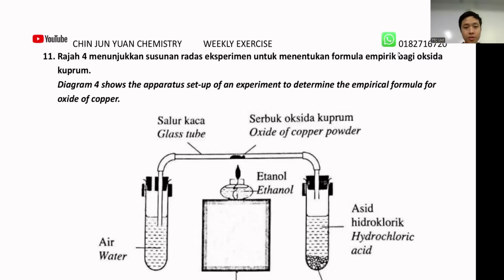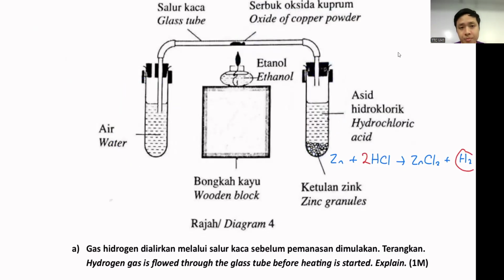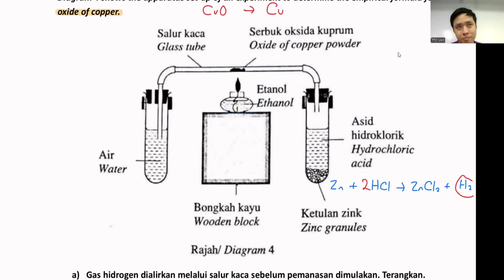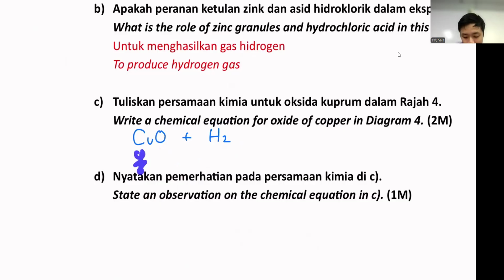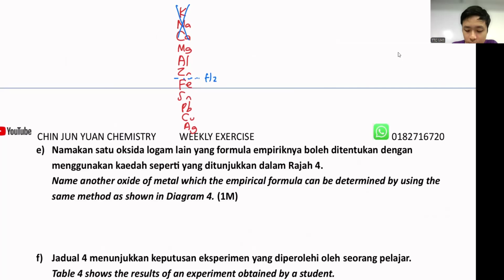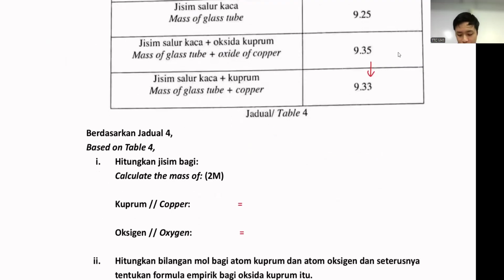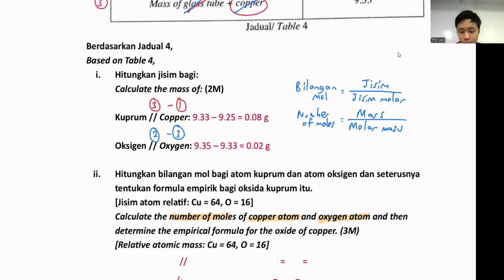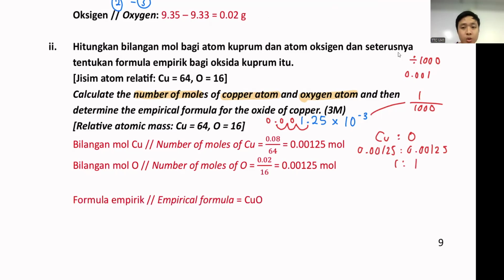Mar Week 3 Chem F4C3 Q11 Structural Question